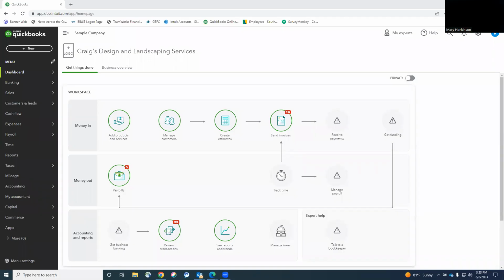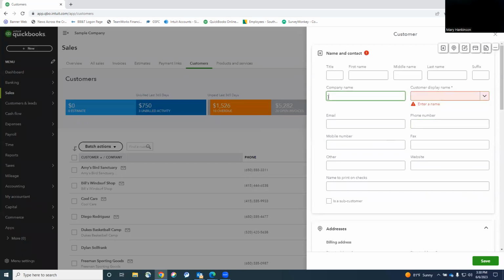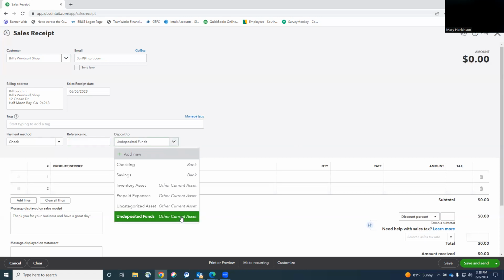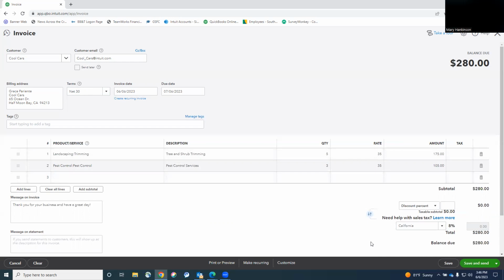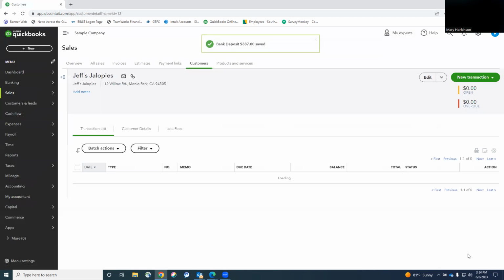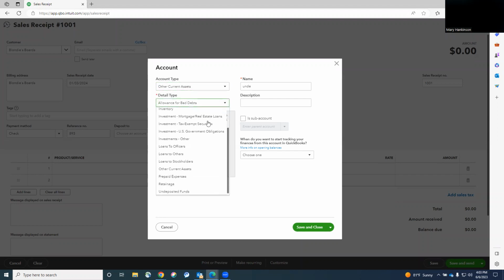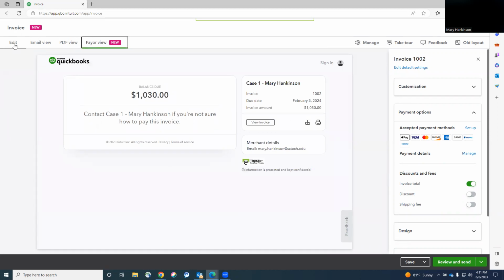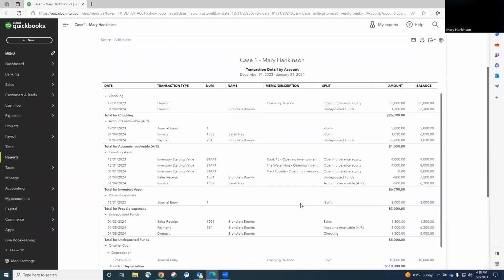QuickBooks Online Chapter 4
Review of Chapter 4 using the Sample Company. Then a complete step by step review of Chapter 4 Case 1.